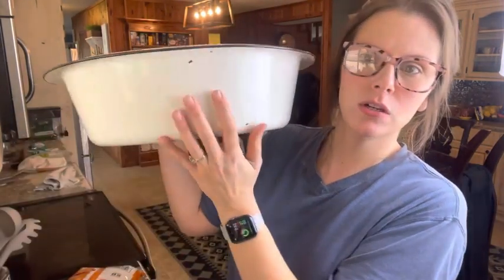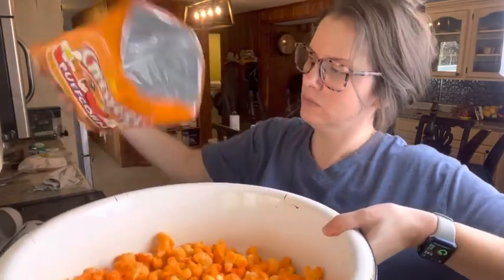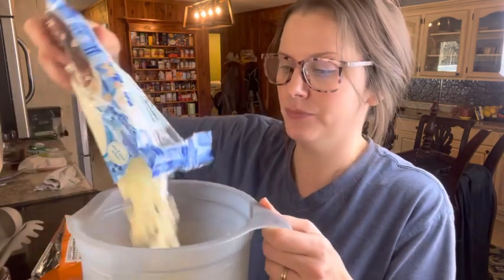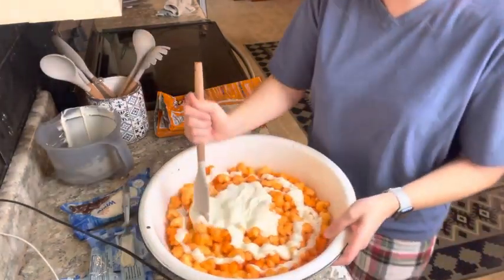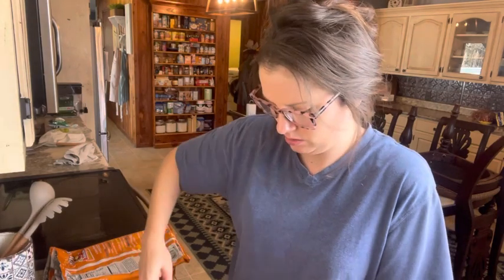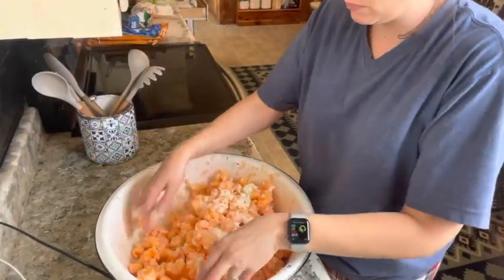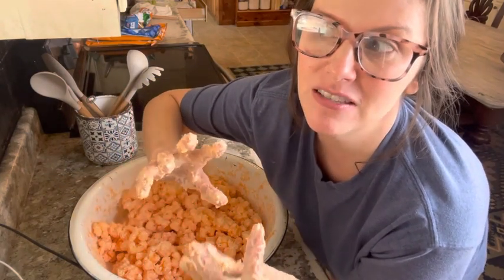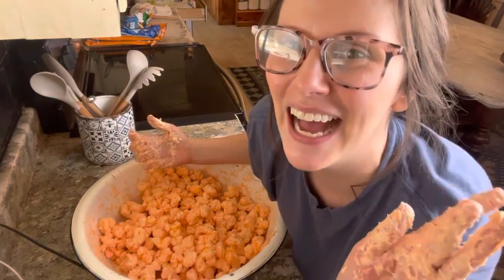White Chocolate Corn Puff Snack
Are you looking for a sweet, salty, and crunchy snack that is unlike anything you've ever had before? Well, I have the perfect snack for you.
Right before we got out of school for Christmas break (I'm a teacher), one of my sweet students brought me a cup of this wonderful, fluffy looking stuff. I tasted it and was instantly mesmerized. I had no clue that white chocolate and cheese would go so well together! It is insane!
To me, it's like the perfect movie night snack. I told her that I was going straight home to make it for my family. I actually brought it to a Christmas Eve party with friends and they agreed that it was such an interesting combination and OH SO DELICIOUS!
Just trust me on this one and make this White Chocolate Corn Puff Snack! It would be great for your New Year's Eve Party!